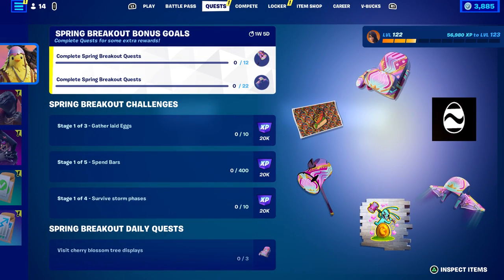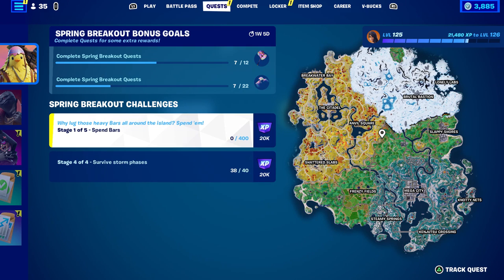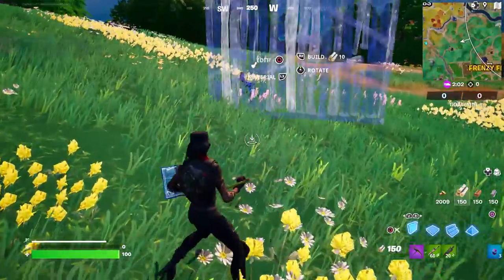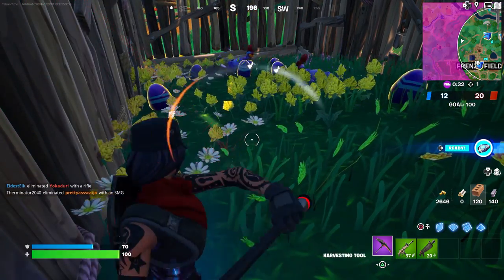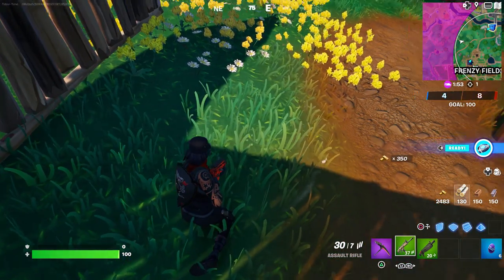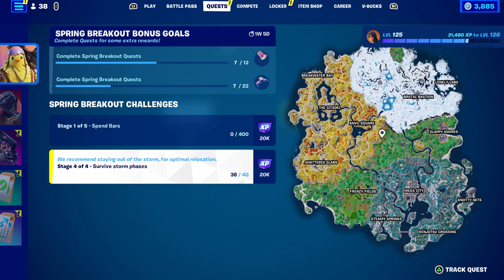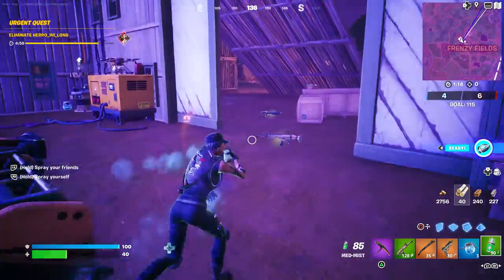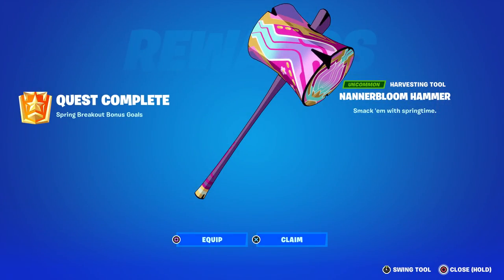How To Do The SPRING BREAKOUT Challenges For A FREE Pickaxe!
You can unlock both the free Bloomback Sack backbling AND the Nannerbloom Hammer pickaxe by getting all these quests done, which include:

Spend Bars
Survive Storm Phases
Gather Laid Eggs
Visit Cherry Blossom Tree Displays